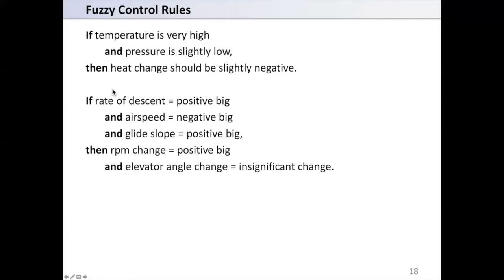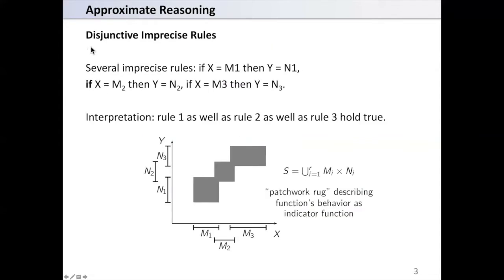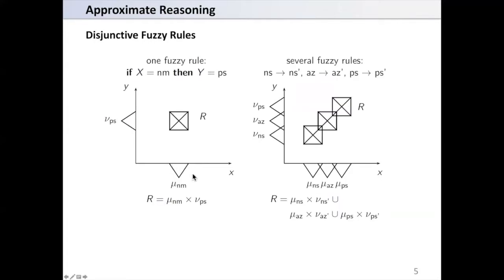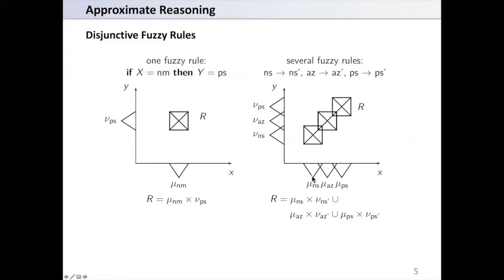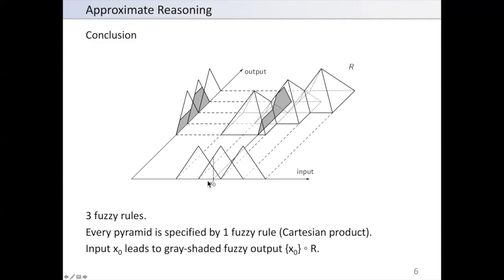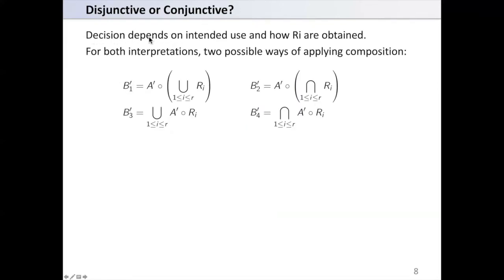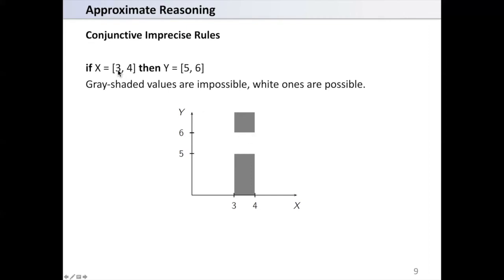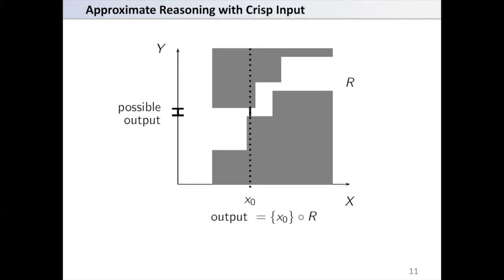EE449 FS 5.1